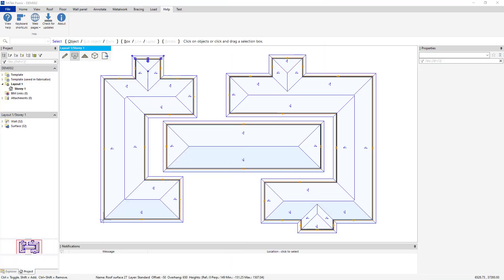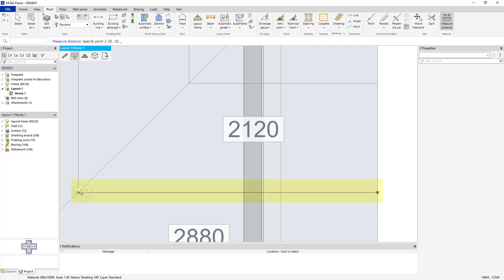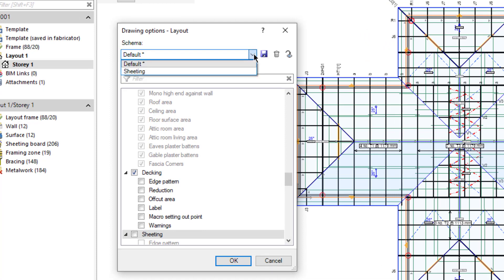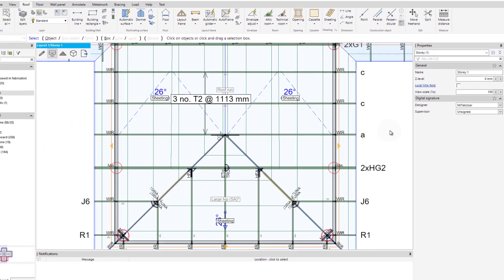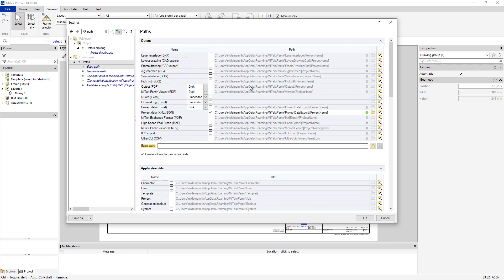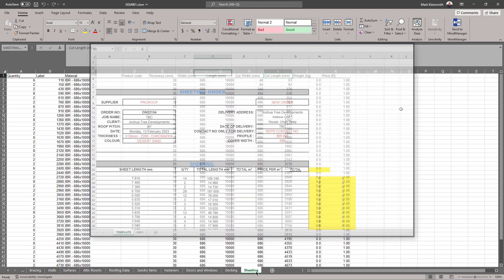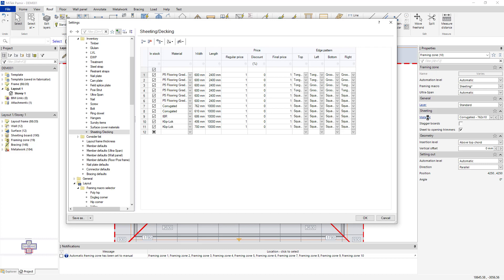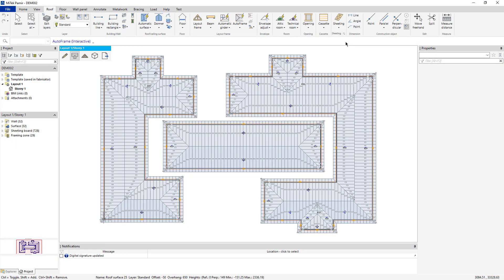MiTek PAMIR SA - Metal Sheeting Take Off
ROOF TRUSS DESIGN SOFTWARE MiTek PAMIR combines roof layout, truss engineering, high-quality CAD output, and 3D tools into a single, fully integrated application. PAMIR enables quicker estimating capabilities, faster roof-editing tools, and a more user-friendly software environment specifically designed for modern truss manufacturers. PAMIR is the next generation of prefabrication software. It is more dynamic, more powerful, and more versatile than any other software package available.